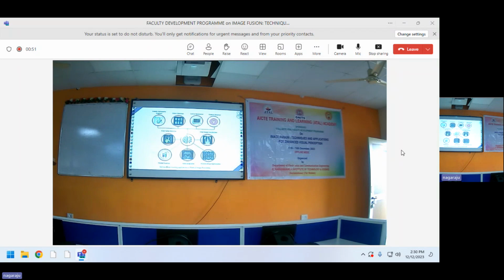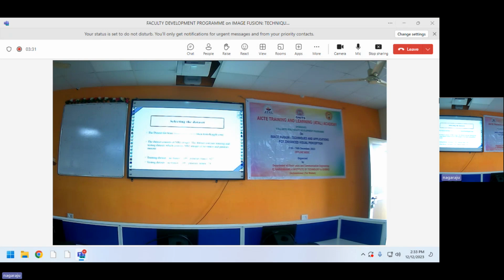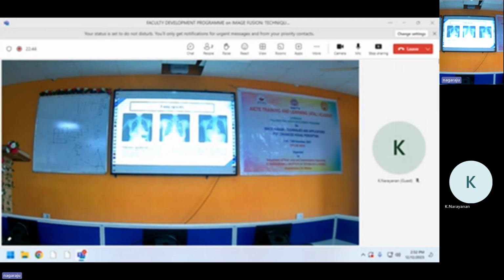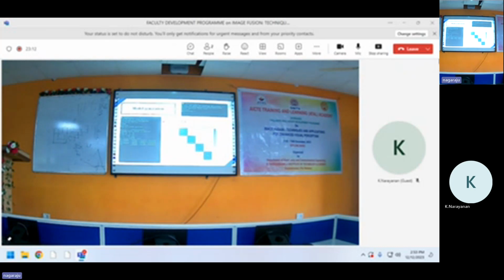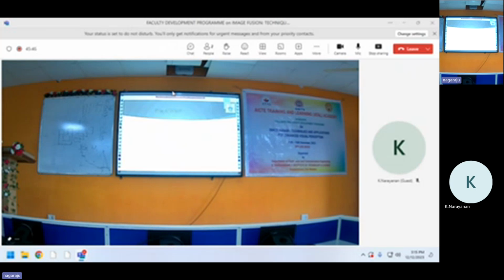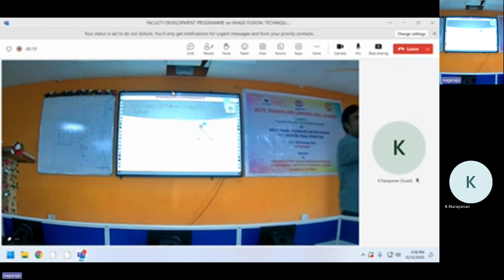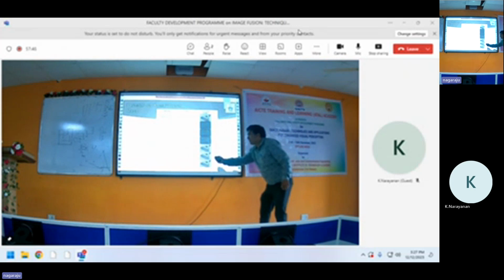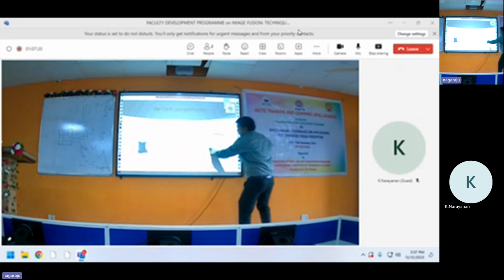Image classification using Deep learning A Practical prespective using python by Dr Mohammad Farukh